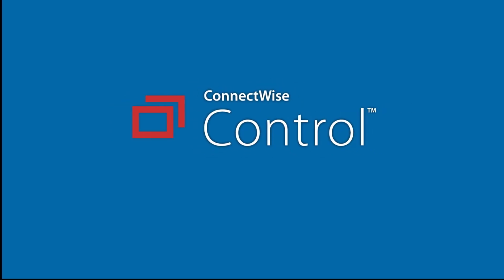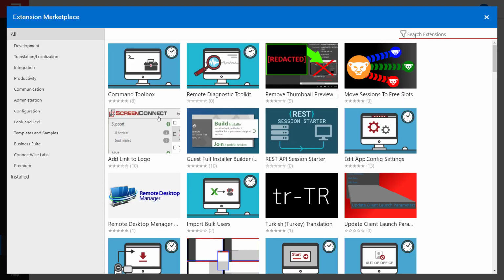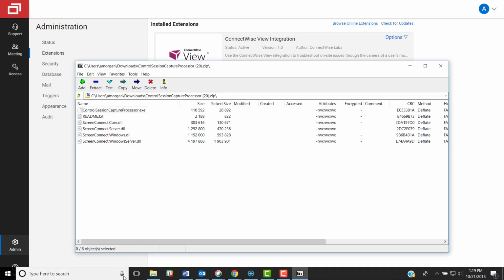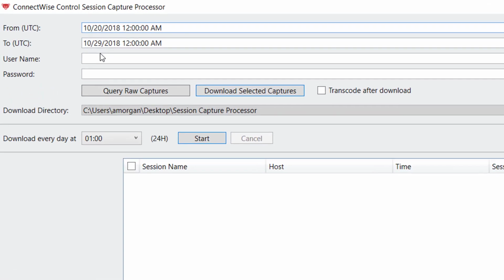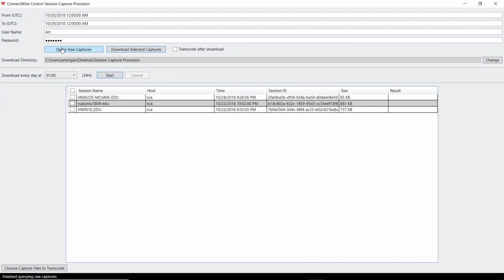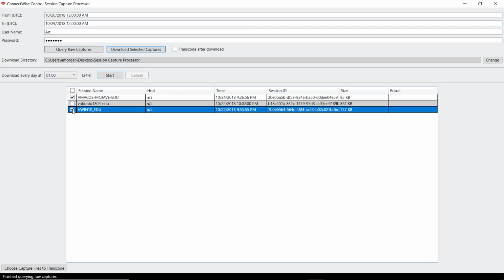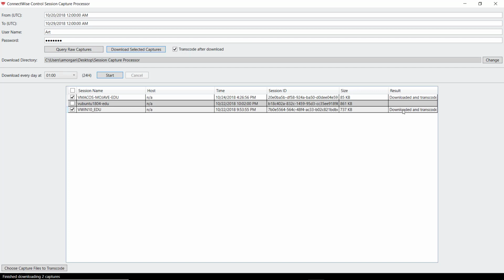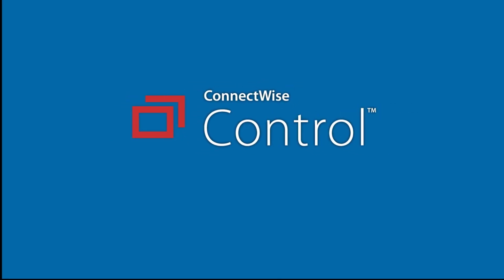ScreenConnect: Session Capture Processor Extension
This video demonstrates the Session Capture Processor extension which allows administrators to queue raw session capture files and collectively download and transcode to AVI videos.